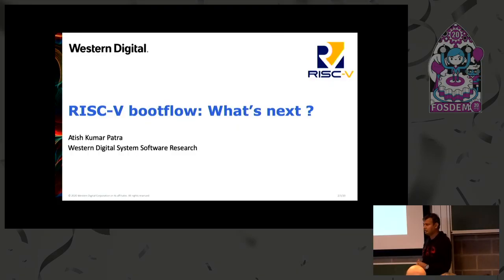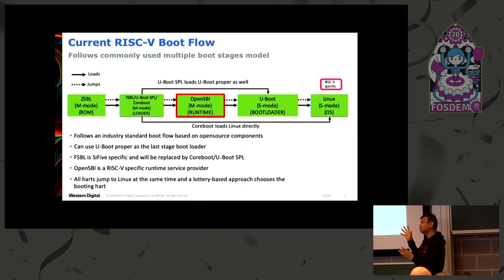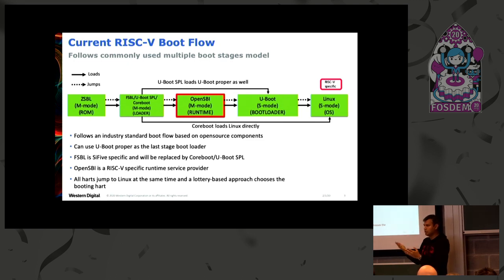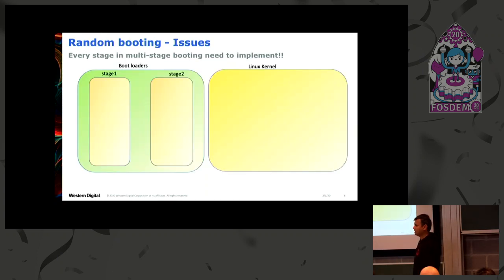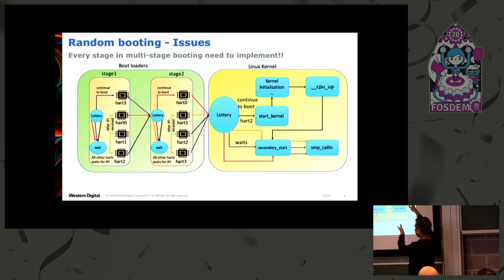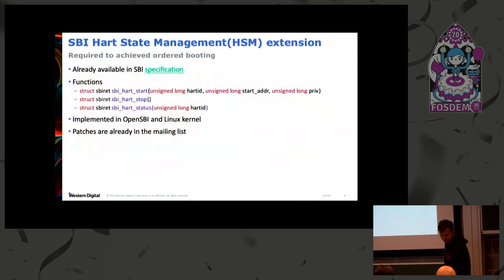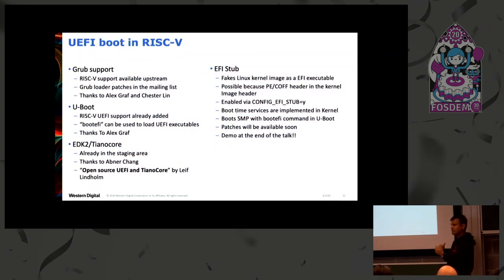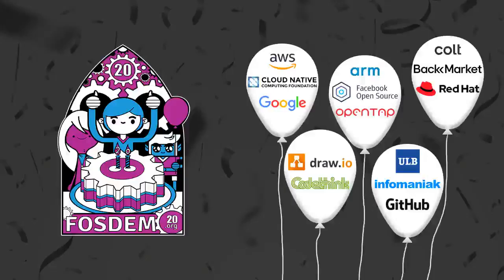RISC-V Boot flow: What's next ?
by Atish Patra

RISC-V boot flow has come a long way since in recent times by leveraging the various opensource boot loaders/firmware projects. This also helped in achieving a well-supported and standard boot flow for RISC-V. As a result, developers can use the same boot loaders to boot Linux on RISC-V as they do in other architectures. Currently, U-Boot is used as the last stage boot loader and OpenSBI as the machine mode run time service provider, but there's more work to be done. A few of such future works includes U-boot SPL support, UEFI boot in RISC-V Linux and booting protocol improvements. This talk will focus on some of these ongoing works which are necessary to declare that RISC-V is truly ready for world domination.

Room: K.3.401
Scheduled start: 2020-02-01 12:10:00